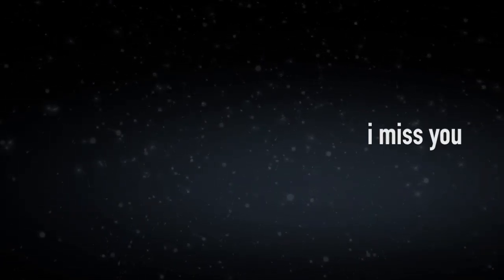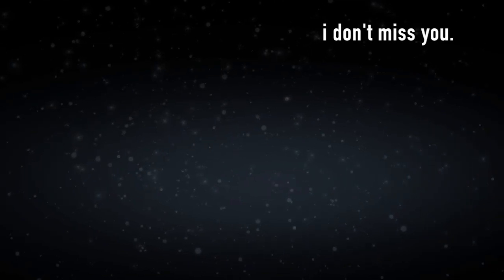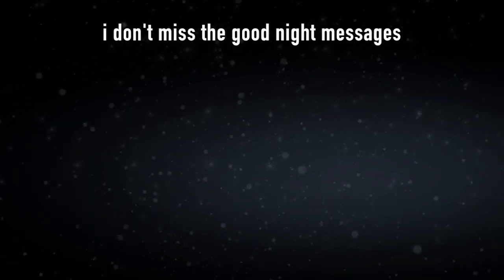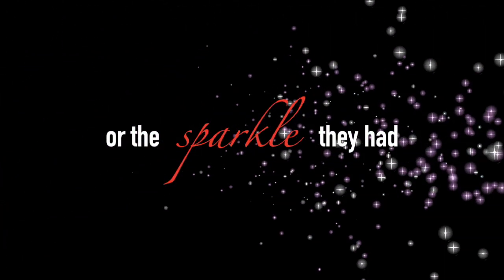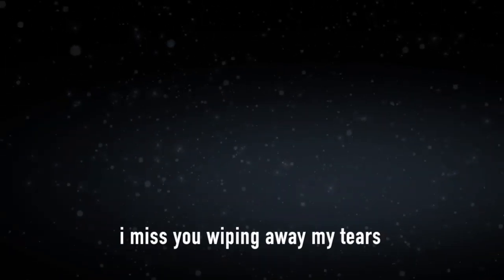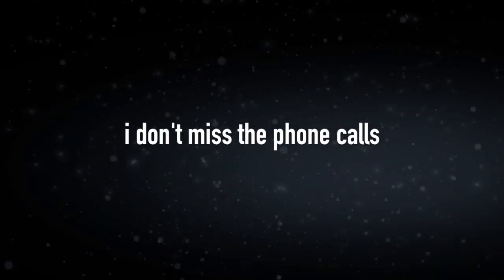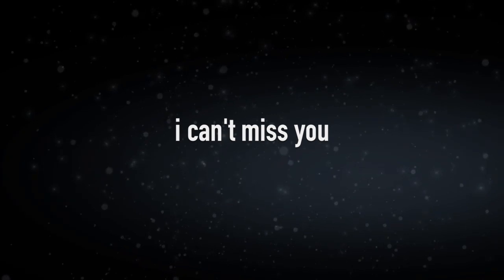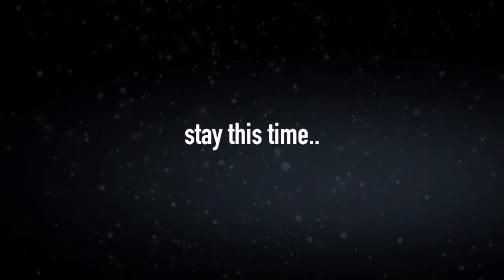"i *don't* miss you.." || Spoken Word Poetry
ahh, feels good to be back.

I'm excited for you all to hear this one.

I love you all, thank you for being patient with me.

i don't miss you... or do i?